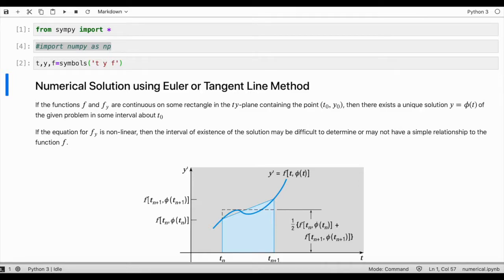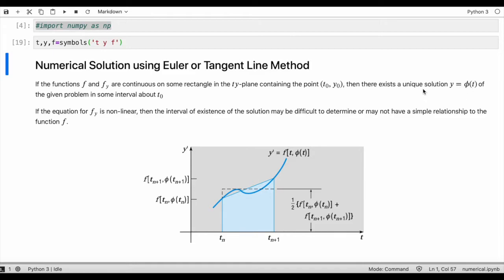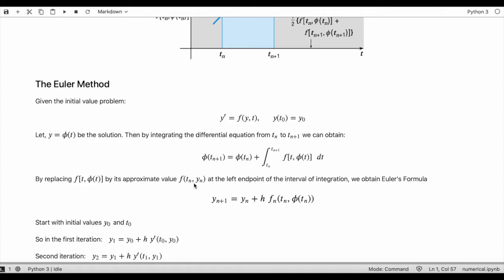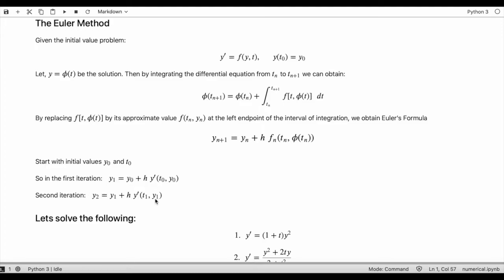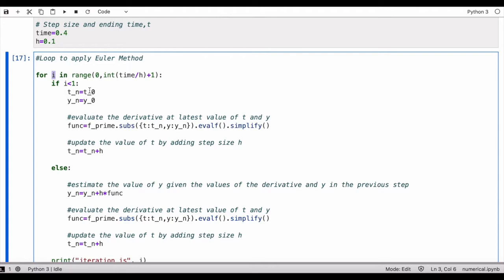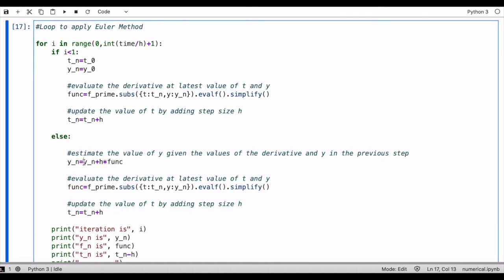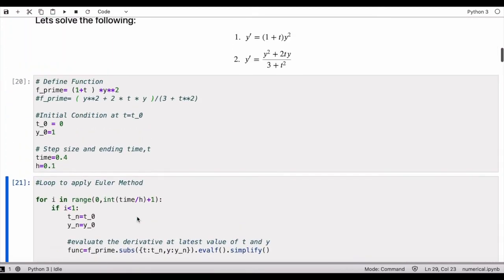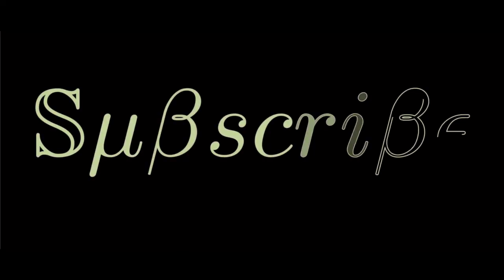Numerical Solution of Differential Equation in Python using Euler Method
In this video we see how to get numerical solution of a differential equation using the Euler or Tangent line method. We look at a python loop that runs the iterations following the Euler method.